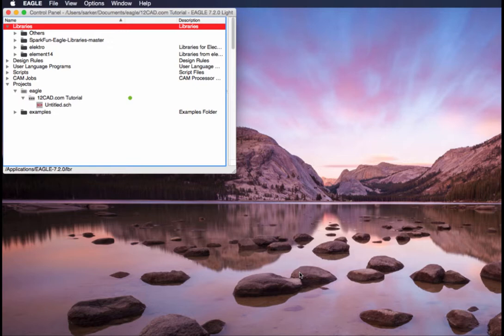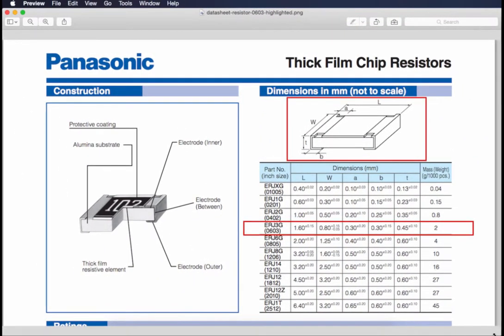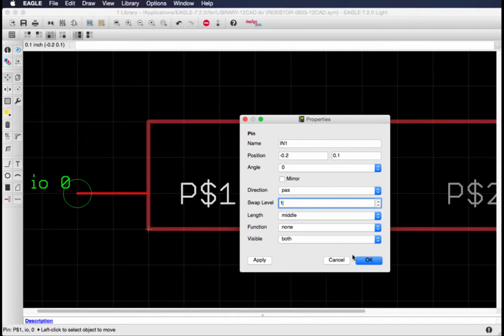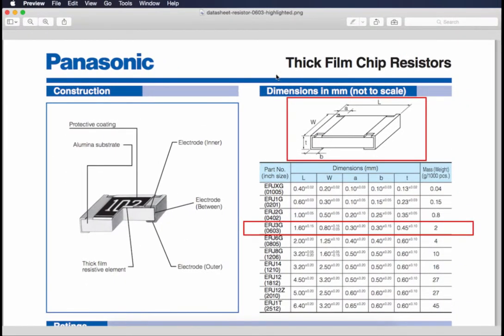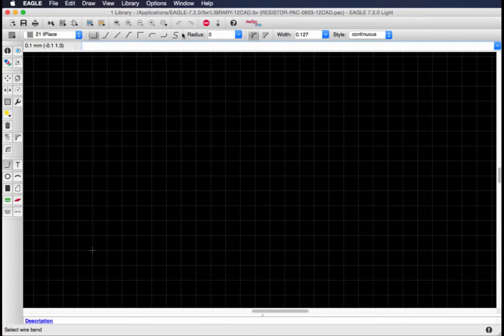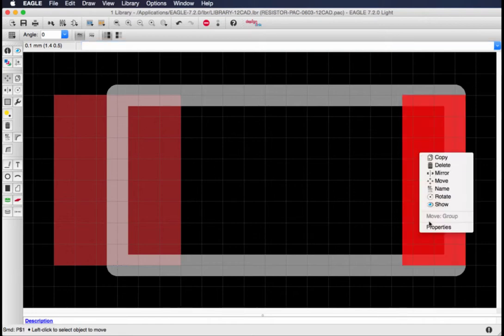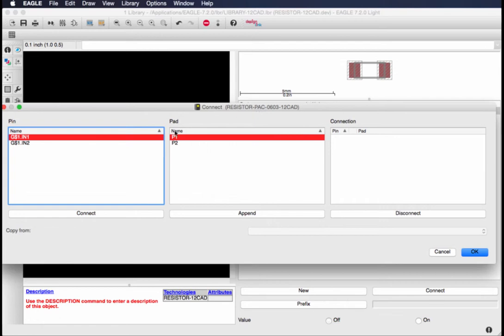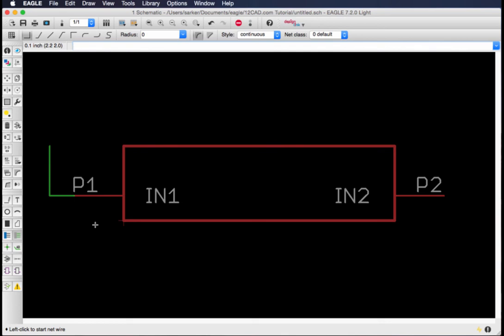Create a NEW Symbol in Library - Eagle PCB Tutorial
In this tutorial, I will show you how to create you very own symbol. I will create a resistor as an example, however, the procedures can be followed for any symbol you would like to create.